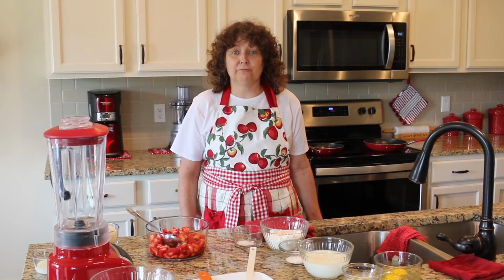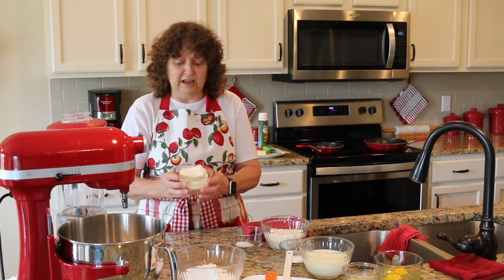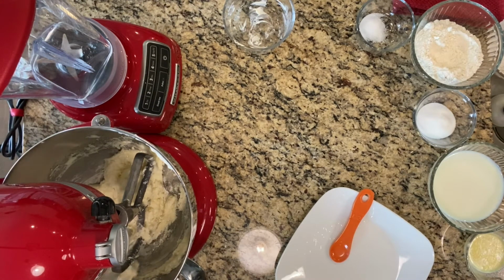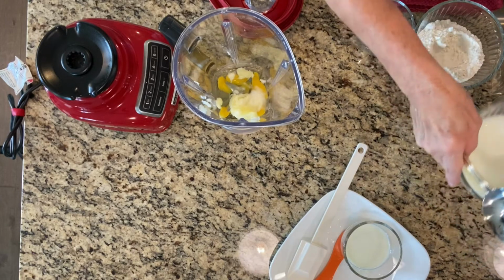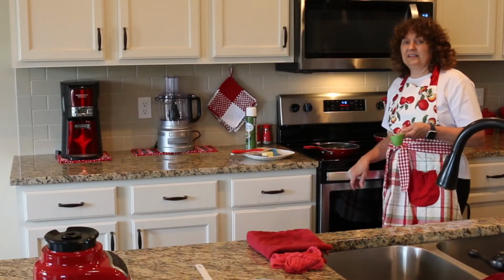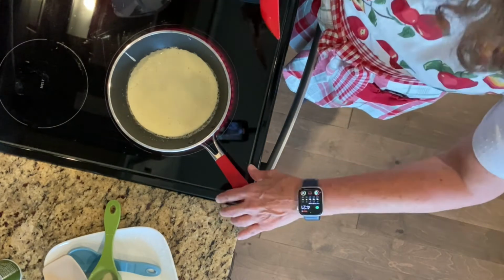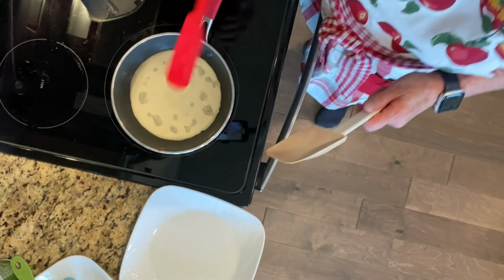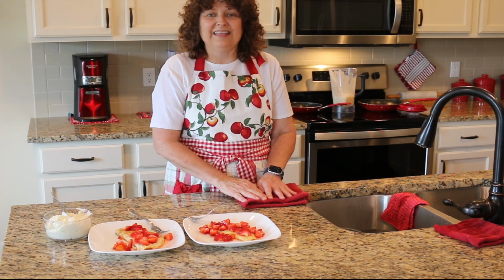Delicate Delicious Crepes with Cream Cheese Filling and Sweetened Strawberries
This video shows how to make delicate delicious crepes, step-by-step.  The crepes have a cream cheese filling and are topped with fresh strawberries, sweetened with sugar.  This is a very simple recipe, using a blender to mix the ingredients.  You just put the ingredients in the blender, mix it for 2-3 minutes, and cook on the stove, much like a pancake.  They are so yummy that you just have to have more!